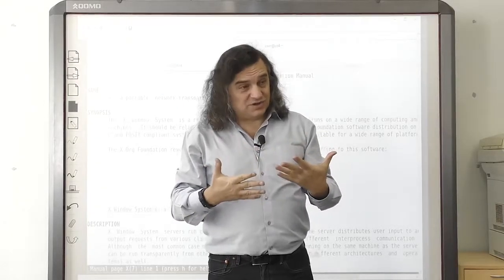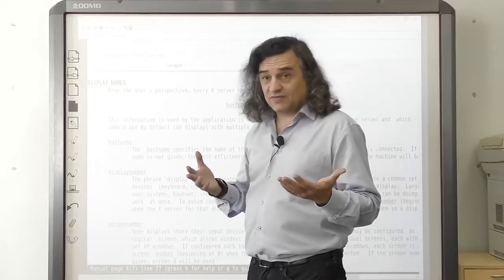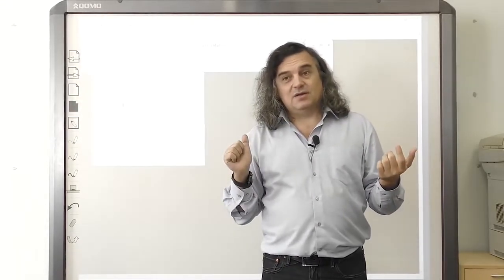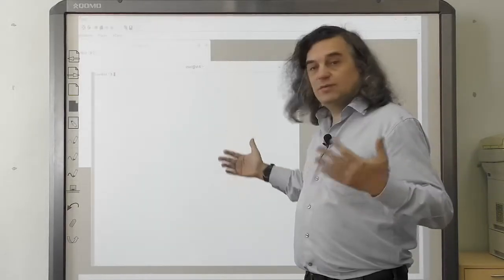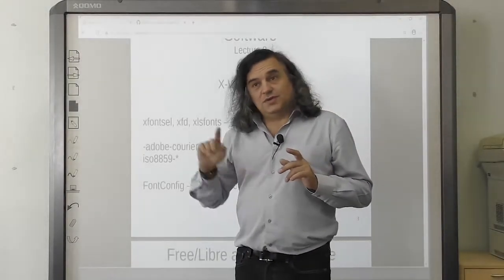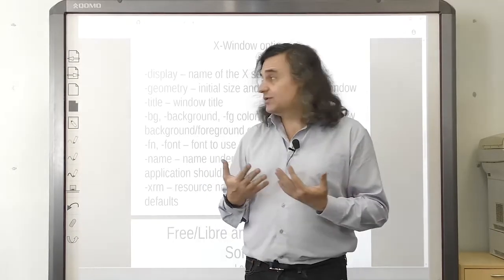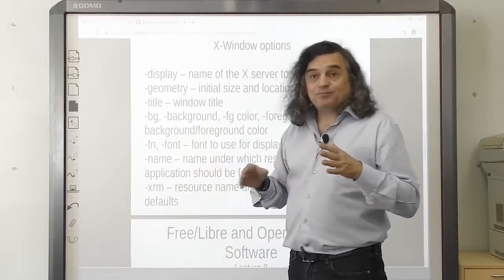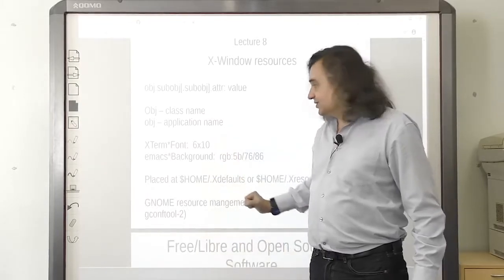025 x window concepts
X-Window Concepts